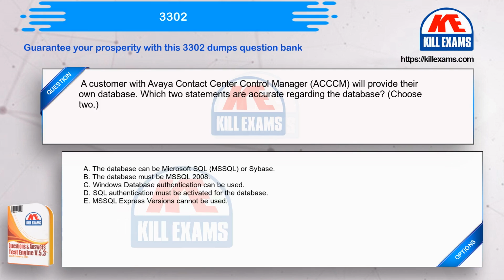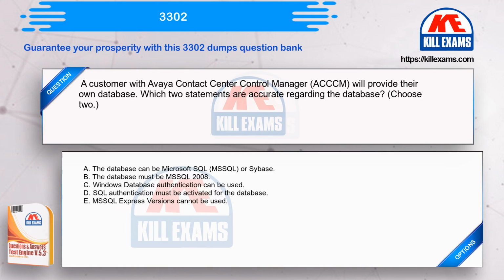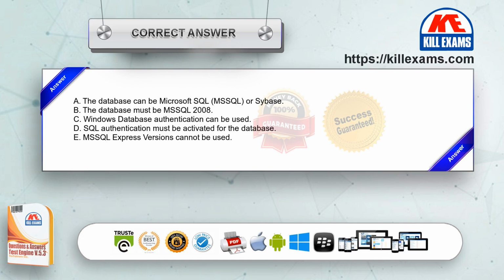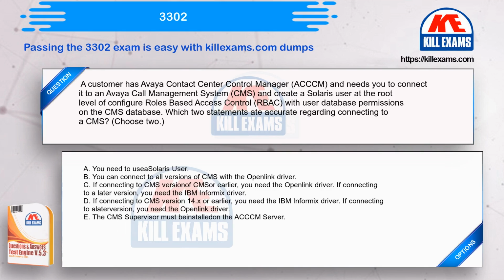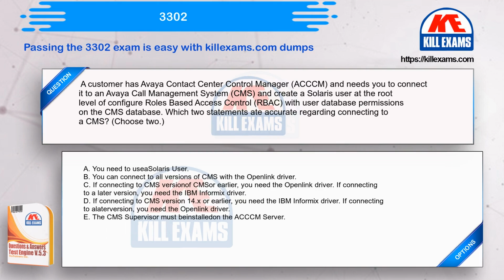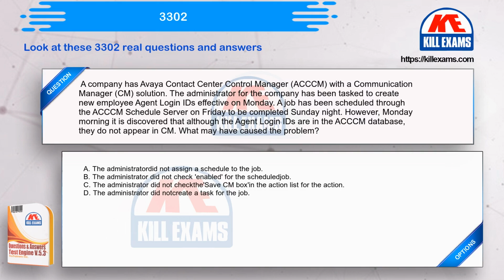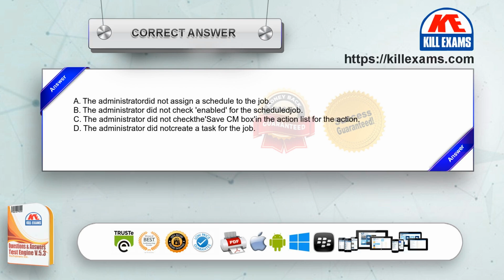3302 - Avaya Contact Center Control Manager Implementation and Maintenance Real Exam Questions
All the 3302 PDF Download, PDF Braindumps, Exam Questions, Actual Questions, PDF Questions, Exam Questions are fully tested before it is provided at killexams.com download section. You can download 100% free Latest Questions before you buy. Team ensured that 3302 Exam Braindumps are valid, updated and latest.

3302 dumps, 3302 braindumps, 3302 Questions and Answers, 3302 Practice Test, 3302 Latest Questions, Pass4sure 3302, Pass4sure 3302 Practice Test, Download 3302 dumps, Free 3302 pdf, 3302 Dumps Free, 3302 practice exam, 3302 actual test, 3302 PDF download, Pass4sure 3302 Download, 3302 VCE